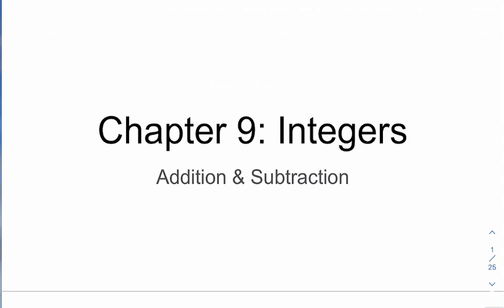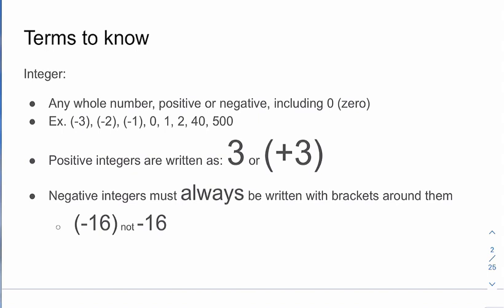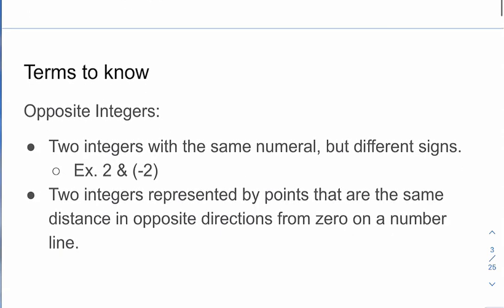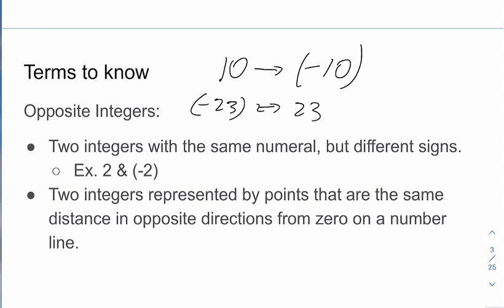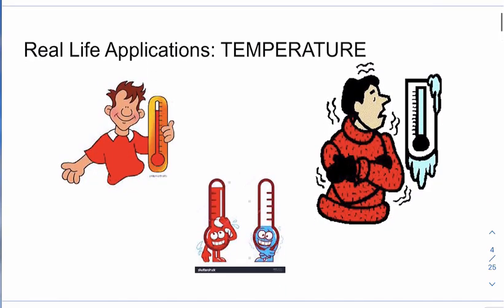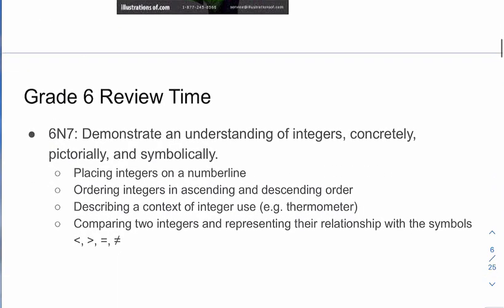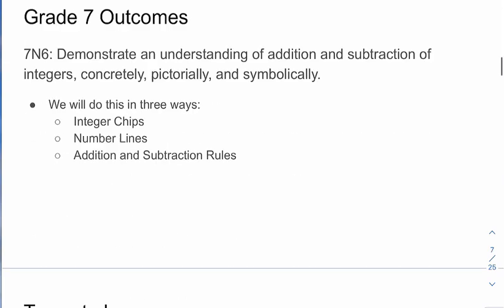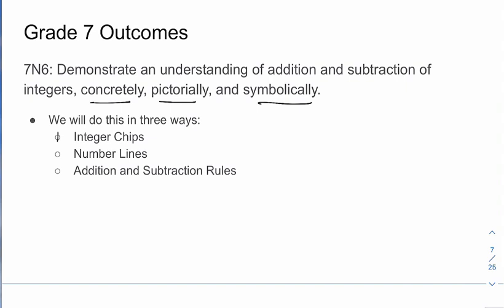Integer Introduction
Introduction into Grade 7 Integer Outcomes